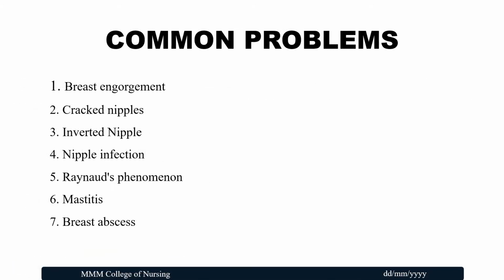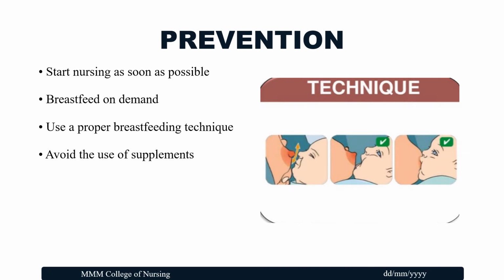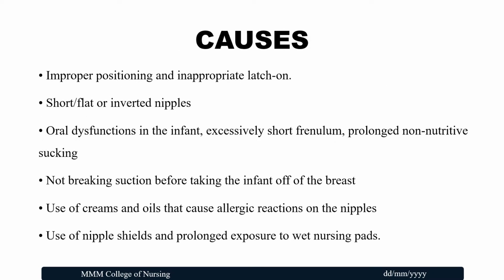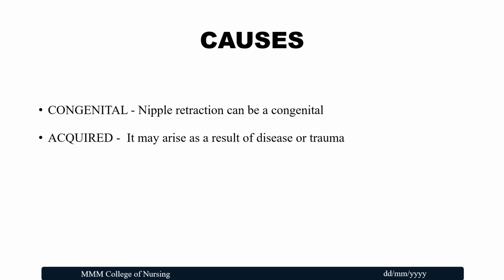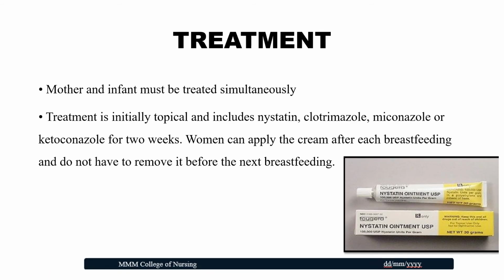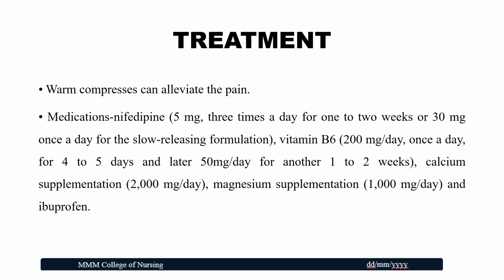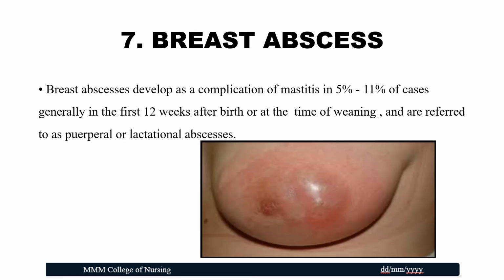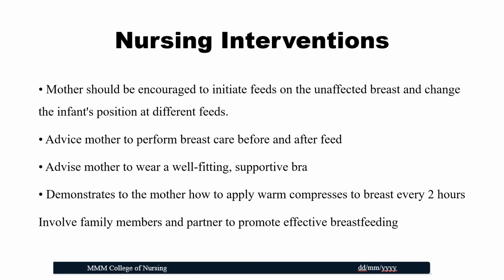Breast Complications During Postnatal Period